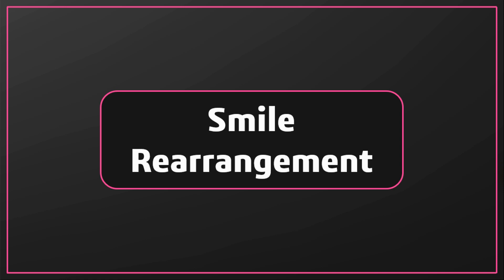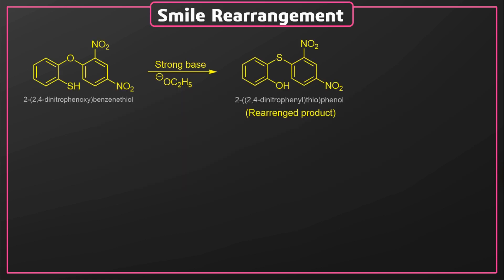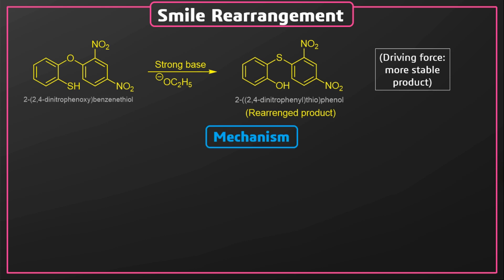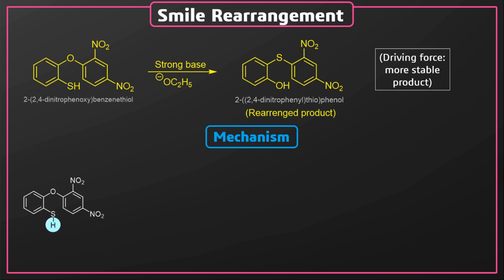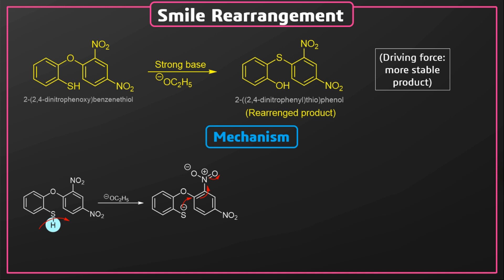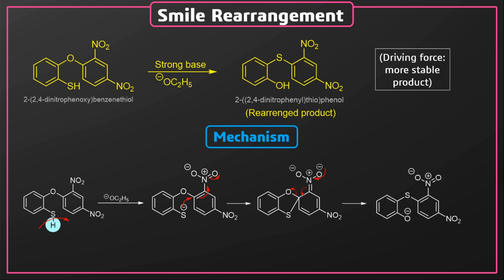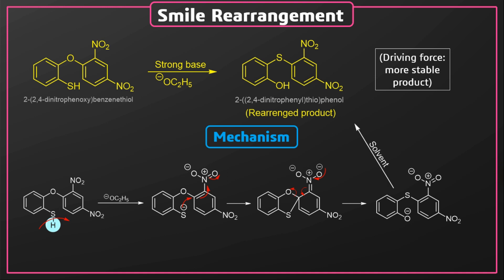Smile Reaction (Name reactions-Series)-GC